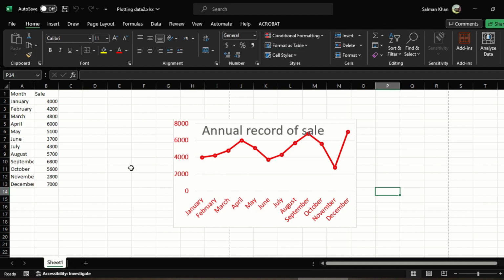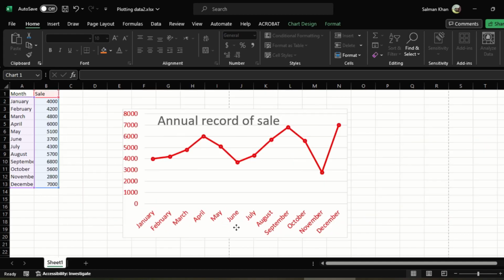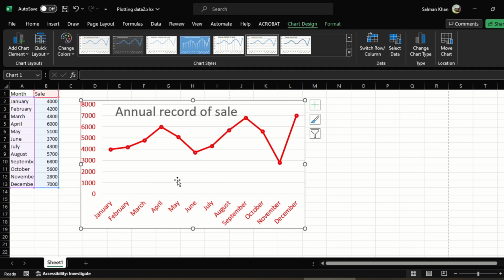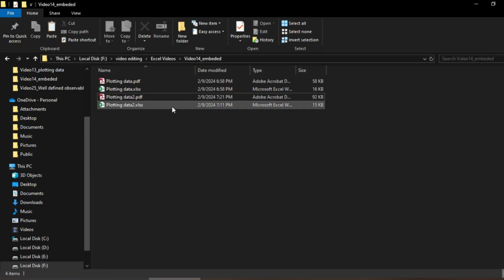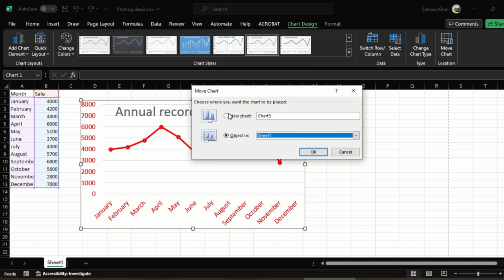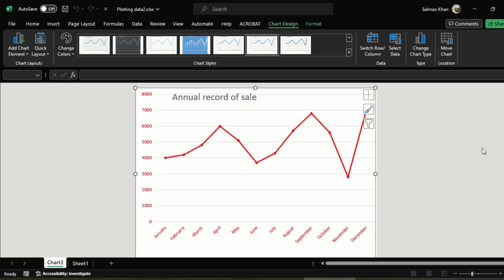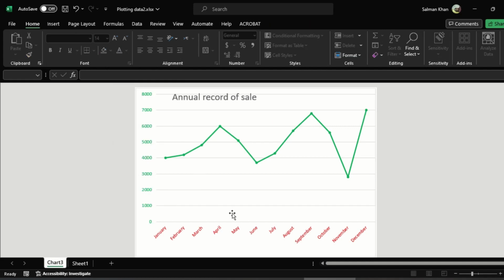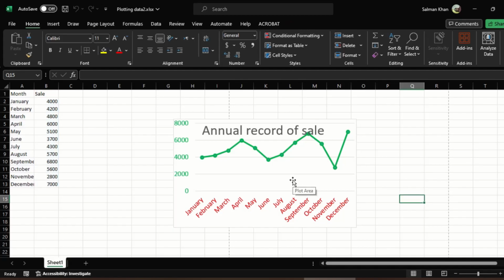Embedded figures and figures on chart sheet in Excel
What is the difference between embedded figures and figures on chart sheet in MS Excel.